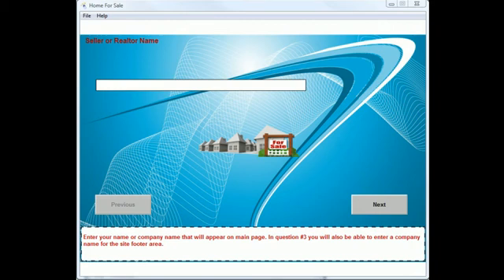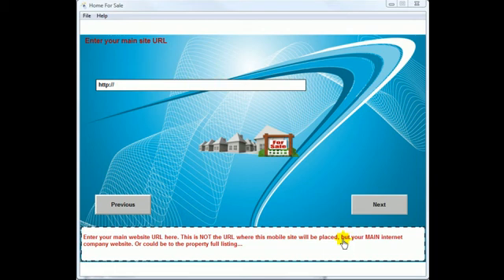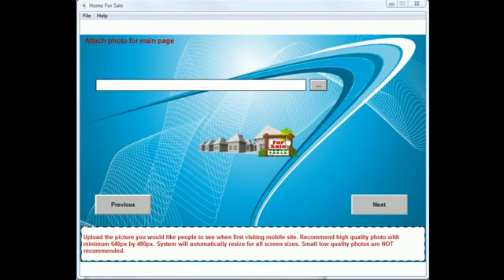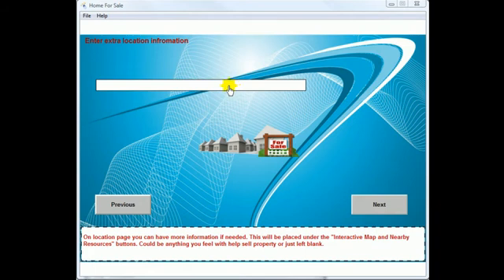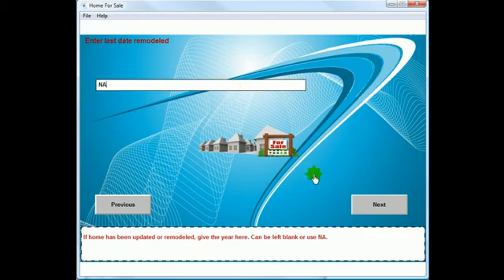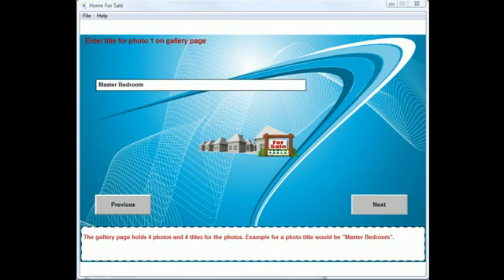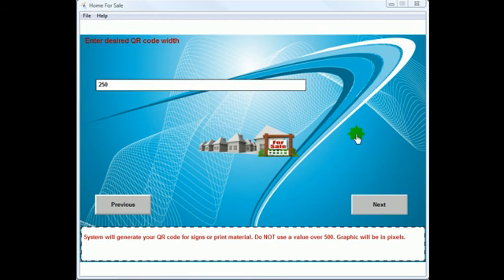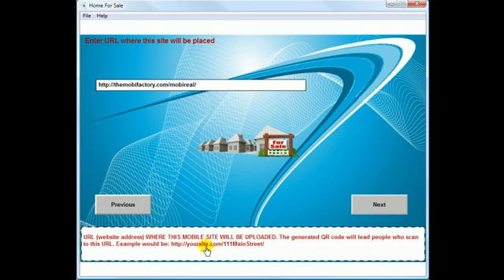Real Estate Mobile Site Building Software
- How to use our Real Estate Mobile Site Building software. Build "Home For Sale" mobile websites with push button ease.